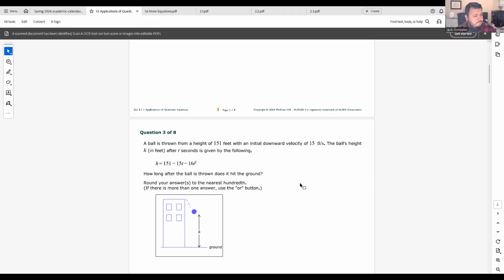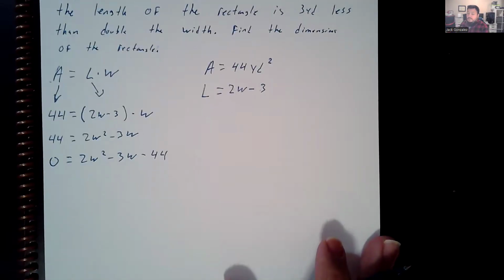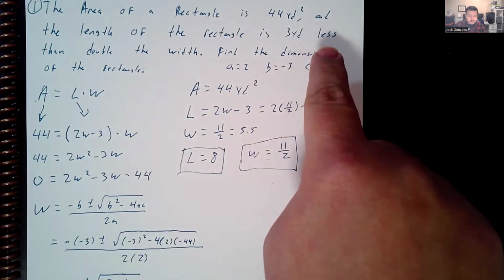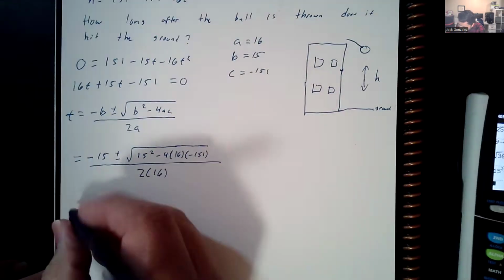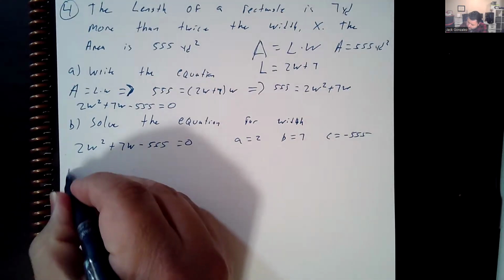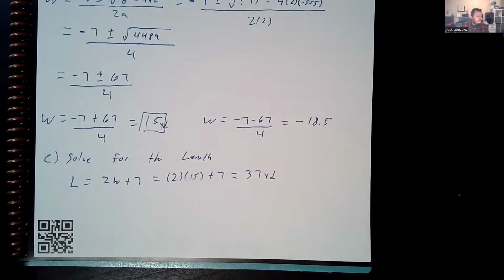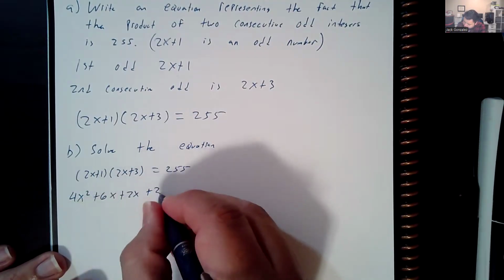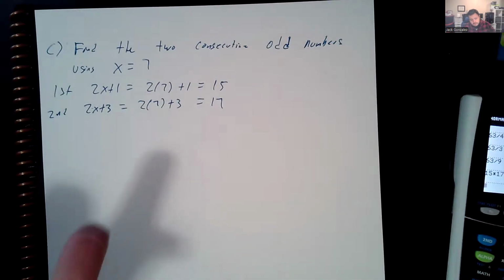Section 1.5 Applications of Quadratic Equations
Word problems showing how to create a quadratic equation then solving using various techniques.